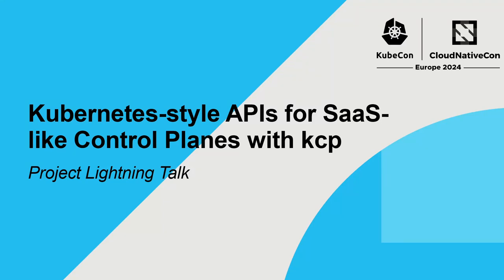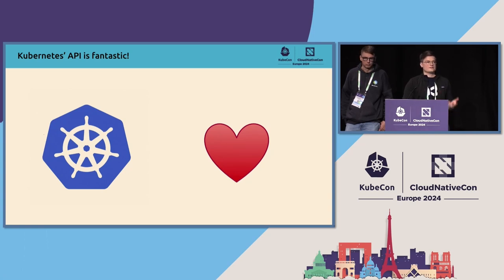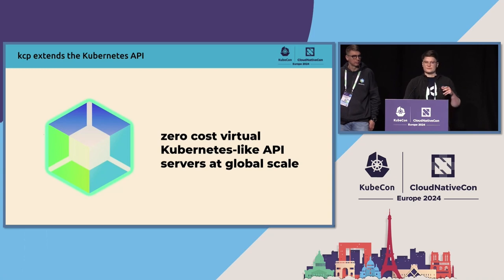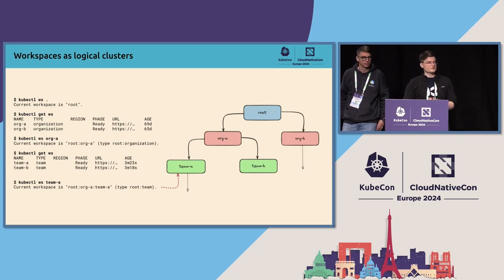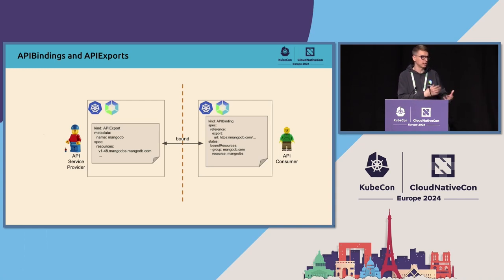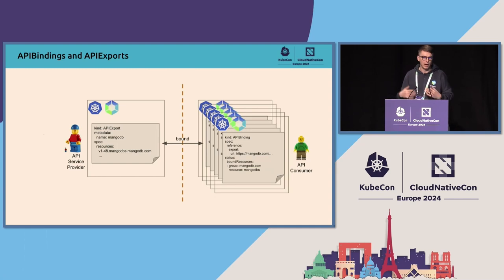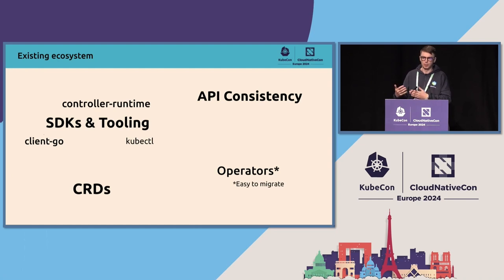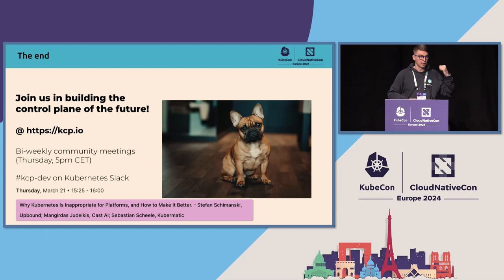Kubernetes-style APIs for SaaS-like Control Planes with kcp | Project Lightning Talk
Kubernetes is all about orchestrating container workloads. But to orchestrate workloads at the scale that Kubernetes is used for, you need a solid API. Thankfully, the community built amazing technology to power the Kubernetes API, and a thriving ecosystem has since evolved around it.

kcp is a CNCF Sandbox project that harnesses all the API building blocks of Kubernetes and moves them past workload orchestration. We are building a control plane to host any kind of API in a SaaS-like fashion, all powered by Kubernetes API concepts and rules. As a Kubernetes downstream project, kcp does not try to reinvent the wheel but to extend the Kubernetes APIs with stronger multitenancy, API management and global scalability capabilities.

Join us in exploring the core concepts that kcp adds to the Kubernetes API and discover how kcp could be the right fit for your next platform based on cloud native technologies.